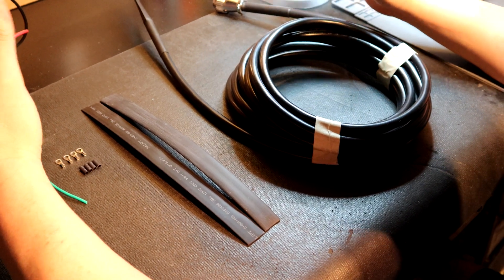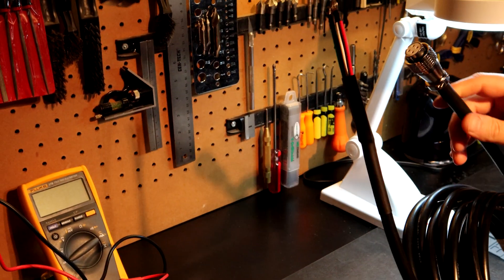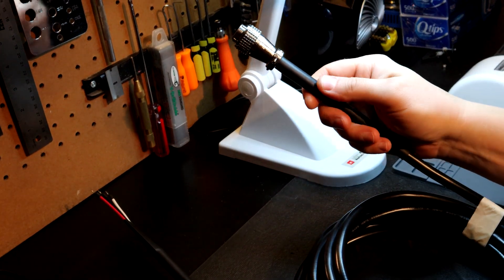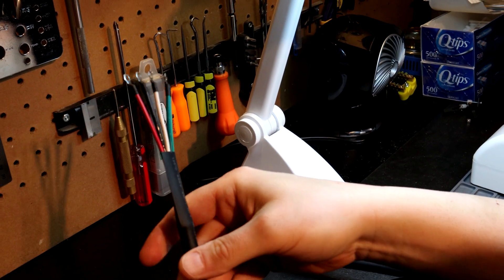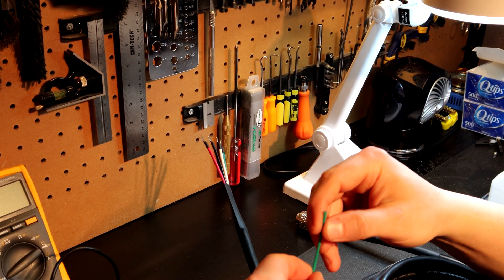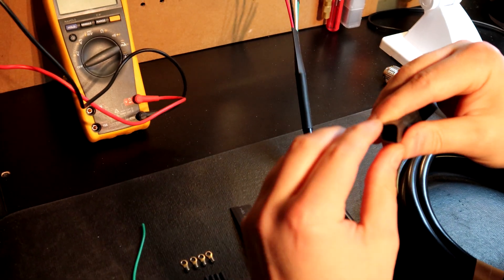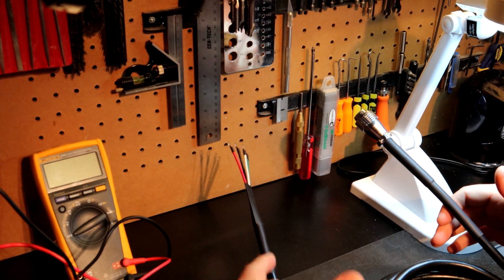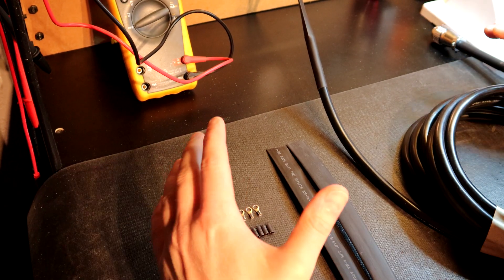CNC Spindle Cable DIY Kits With All Required Accessories To Assemble...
This video overview covers the most complete CNC double shielded (BULLET PROOF) spindle cable kit on the market. It features all required components to assemble your double shielded spindle cable minus the solder, and flux with professional results.

Here's the link to the 16/4 double shielded cable kits in various sizes. I also cut custom sizes if required.

30Ft. Kit
20Ft. Kit
25Ft Kit
15Ft. Kit
10Ft Kit